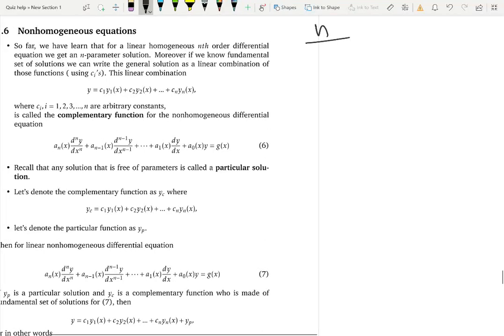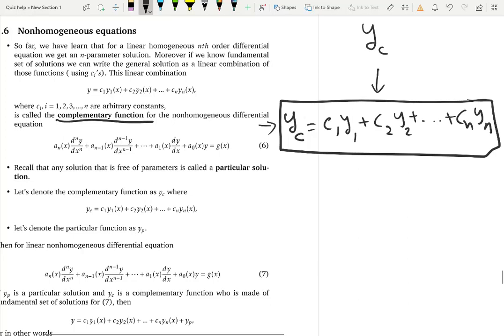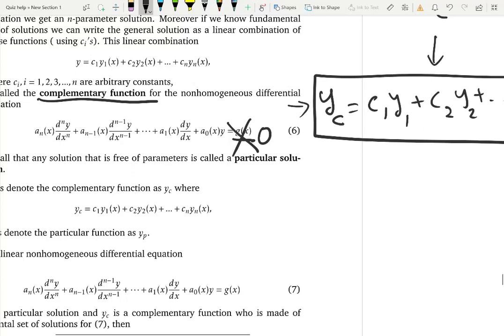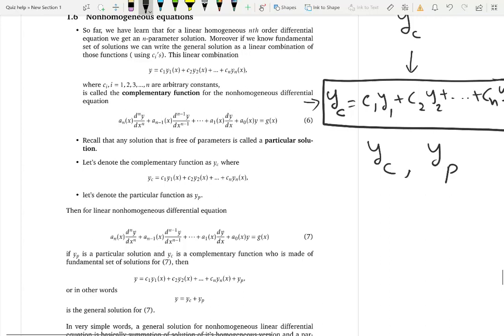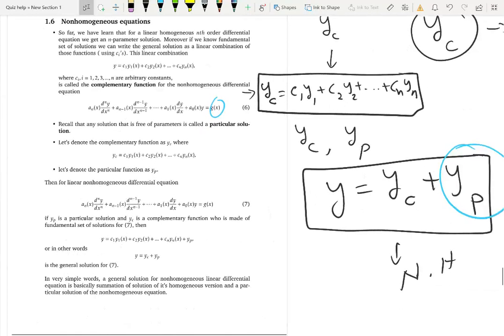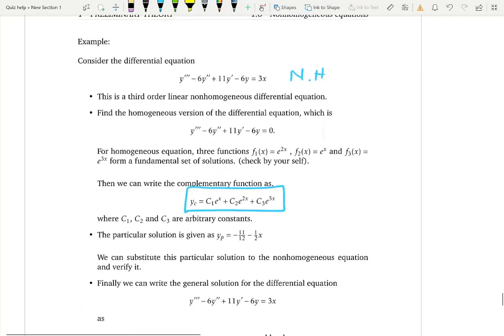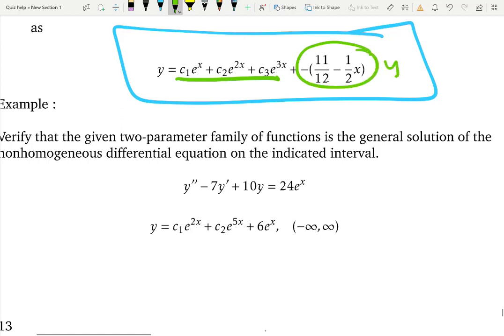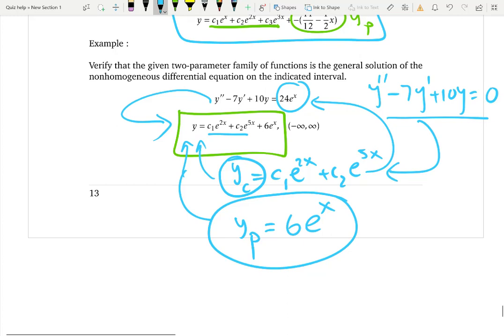Non-homogeneous equations - Lesson-10